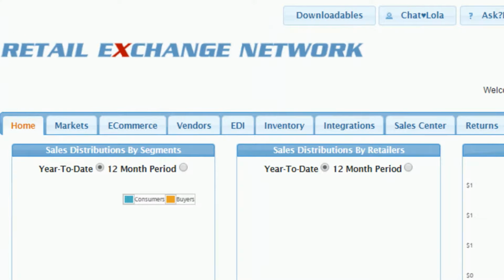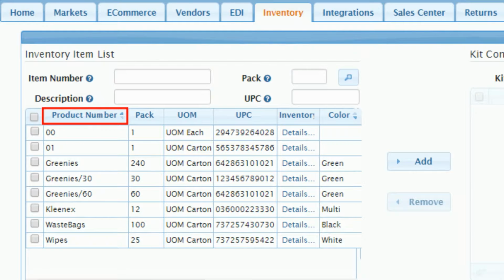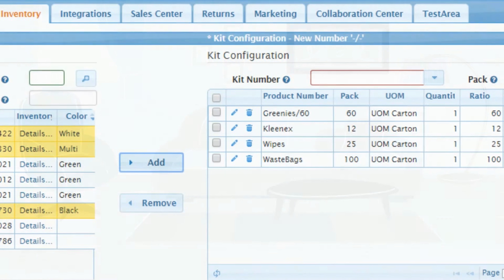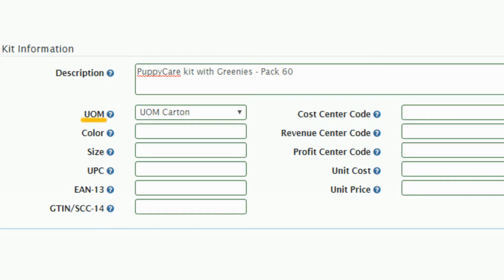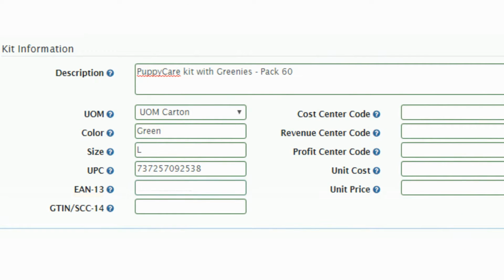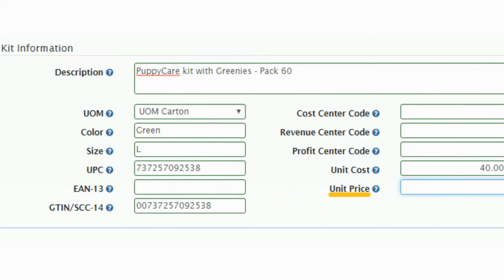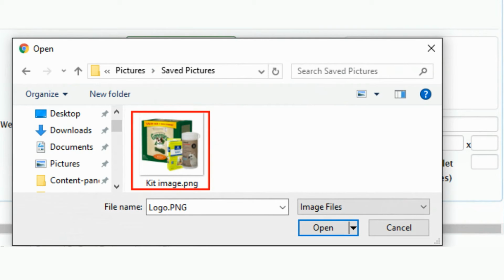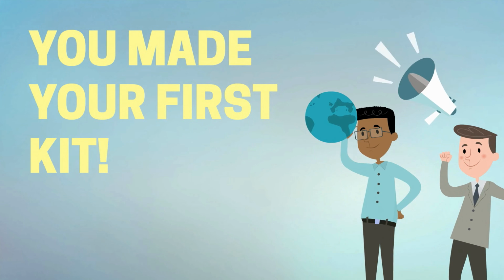How to Make a Kit